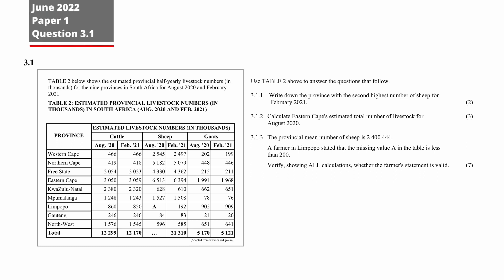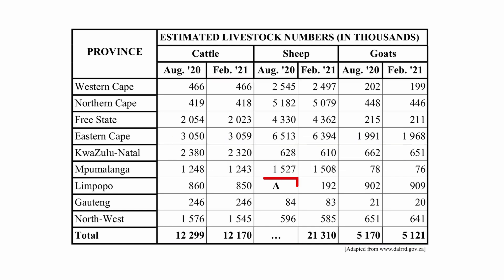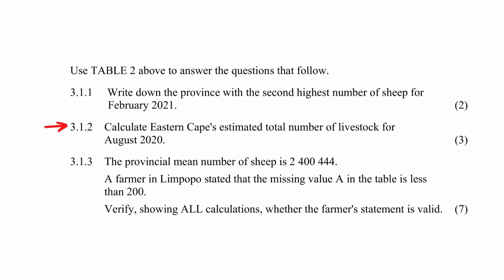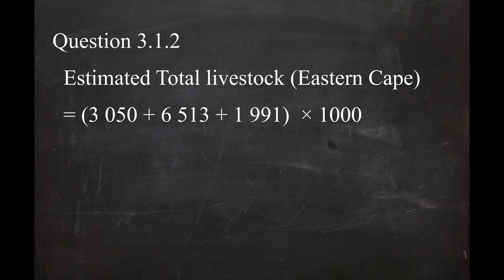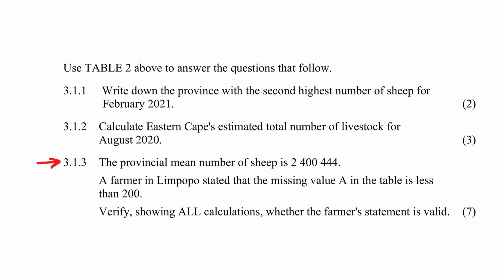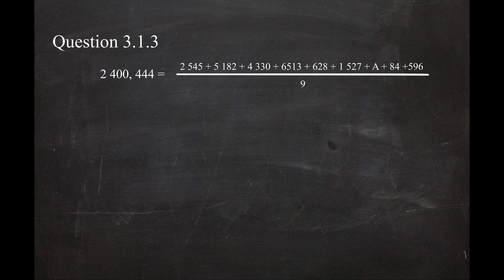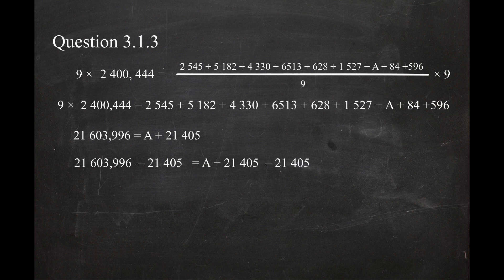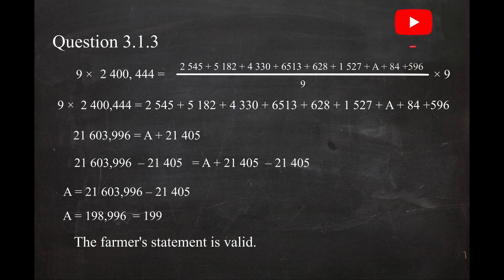Mathematical Literacy Grade 12 June 2022 Question 3.1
This is a quick work through of question 3.1 of Grade 12 Mathematical Literacy June 2022 Paper 1. The topic tested is Data Handling.
Download the question paper, Memo and addendum using the link in the comment section.

Timecodes
00:00 Introduction
00:25 Question 3.1.1
00:40 Question 3.1.2
01:06 Question 3.1.3